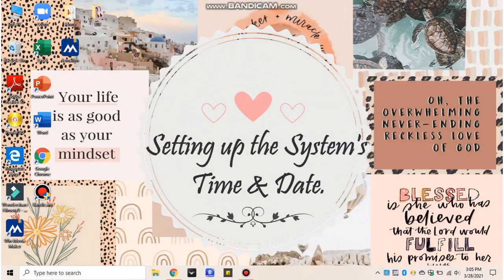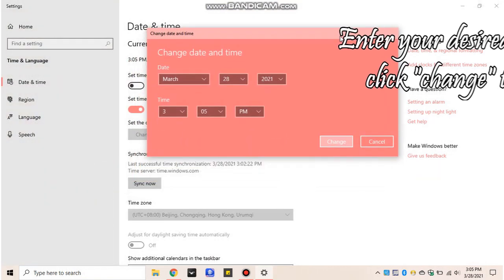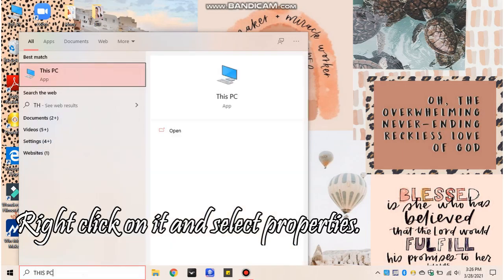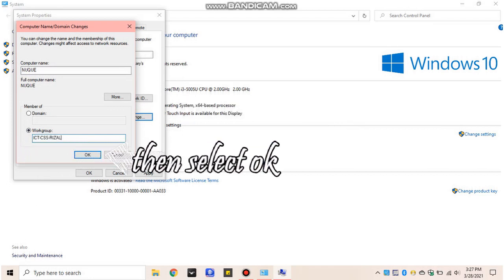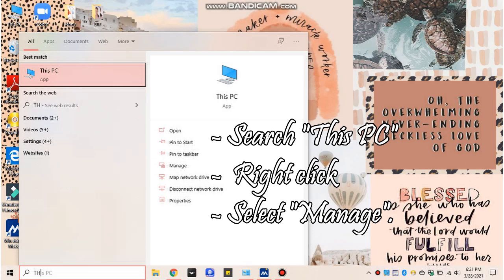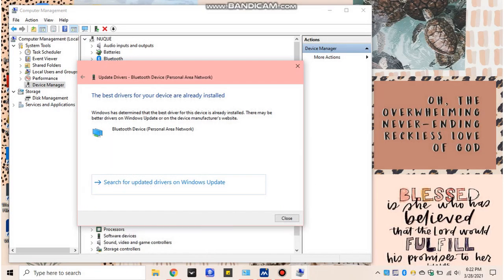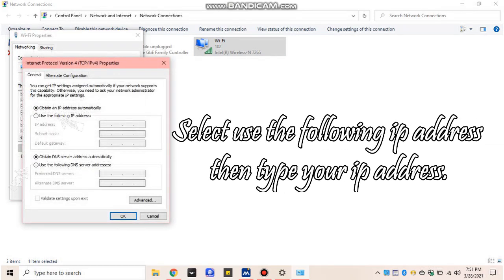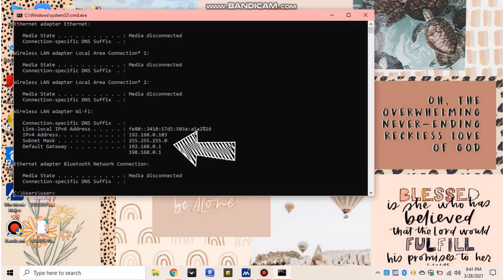Computer Client System Configuration (TUTORIAL)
Jemallyn D.C. Nuque
Grade 10 - Rizal
Performance Task#1
Teacher: Mr. Ryan San Juan